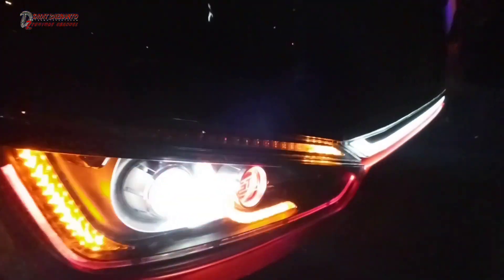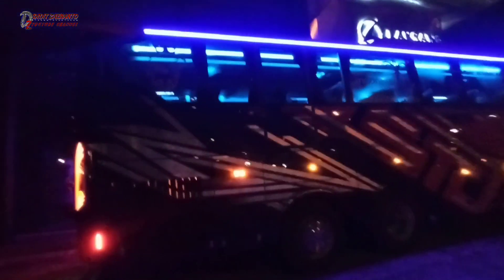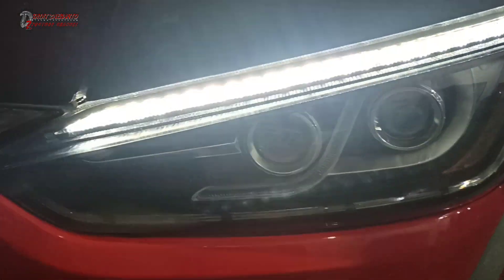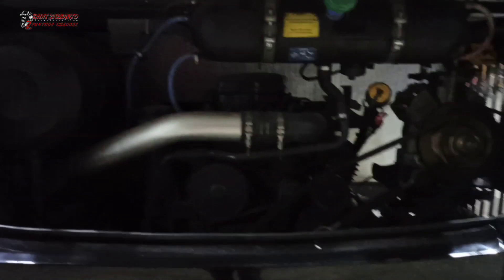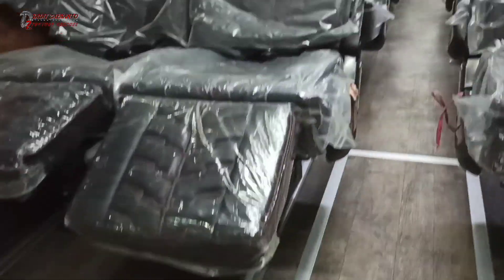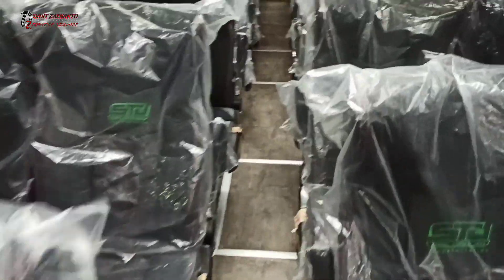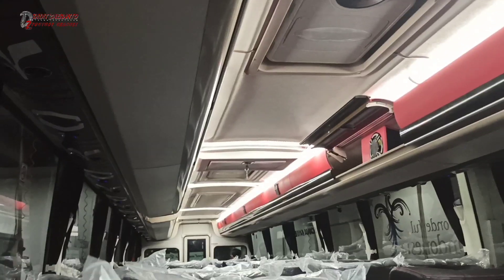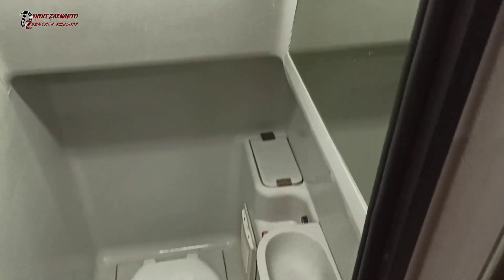Review STJ SAMOA || Sudiro Tungga Jaya || first impressions